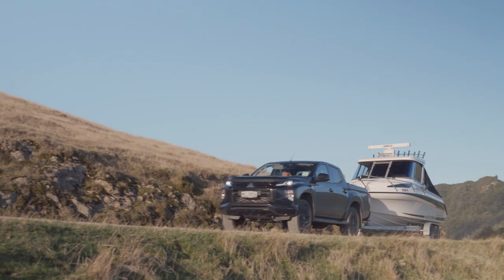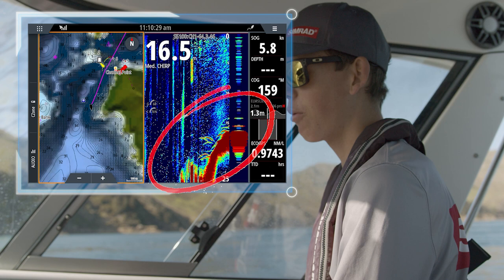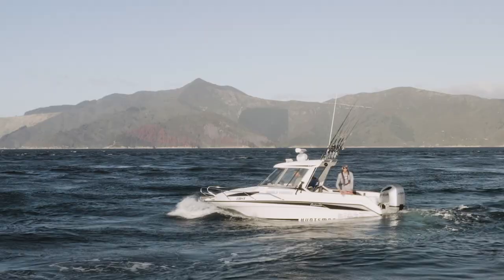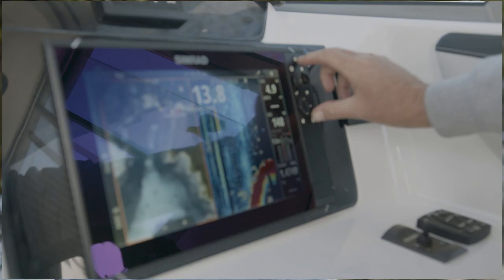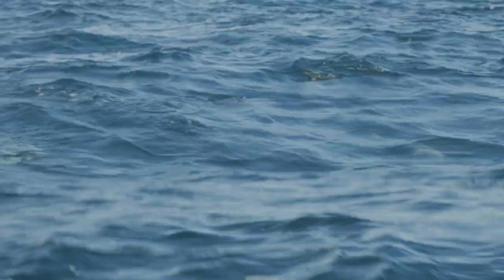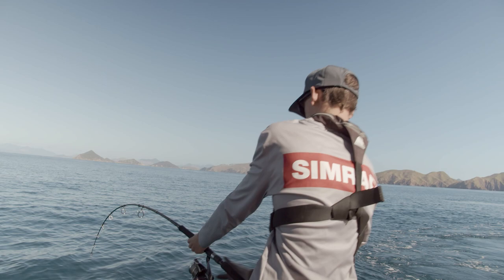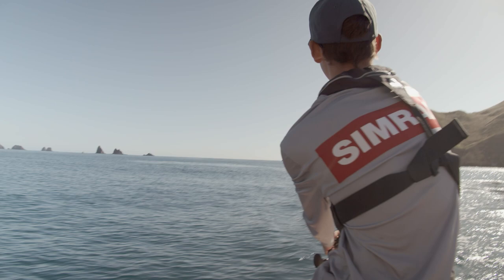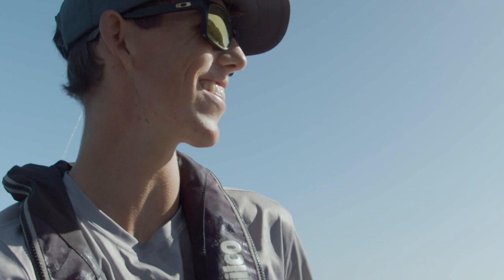Simrad Sessions with Flyn Jack | Kingfish at D'Urville Island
Flyn Jack is one of our youngest Simrad ambassadors based in New Zealand. Here he gives his tips and tricks on how to target Kingfish. Filmed at D'Urville Island at the top of the South Island of New Zealand, where they need to navigate the notorious French Pass or Te Aumiti, where the water passes at up to 8 knots at each tide. If you're learning how to fish, let Flyn give you some advice, he is truly at one with the ocean.